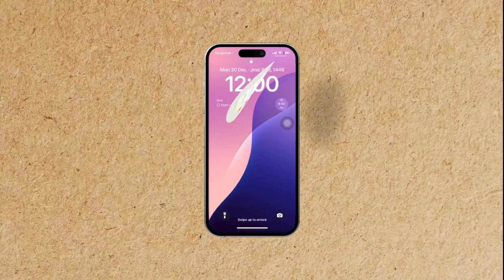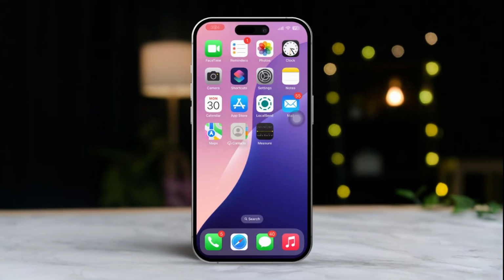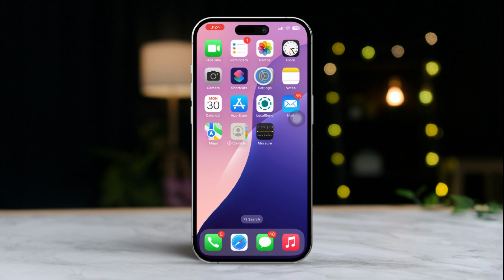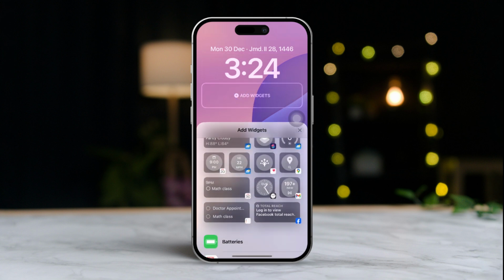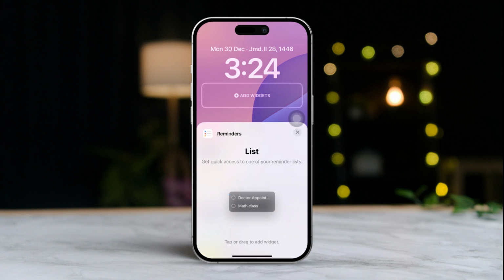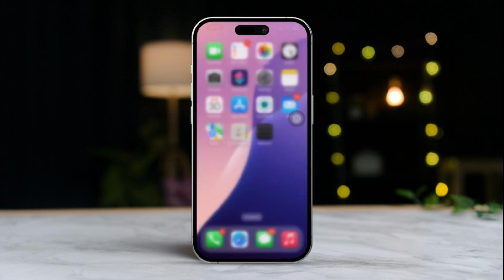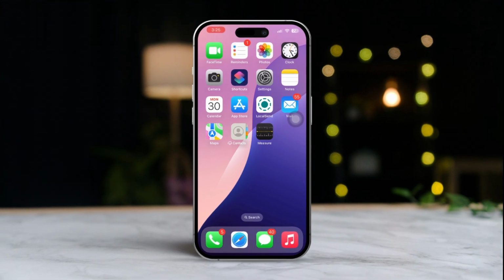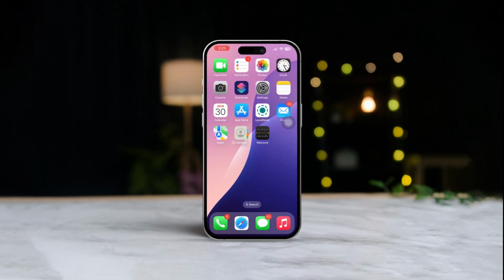How to Put Reminders Widget on iPhone Lock Screen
Want quick access to your tasks and reminders? Learn how to add the Reminders widget directly to your iPhone lock screen for seamless task management. This guide walks you through enabling widgets, customizing your lock screen, and placing the Reminders widget for easy viewing. Stay organized and never miss a task by following these steps to personalize your iPhone lock screen effectively.